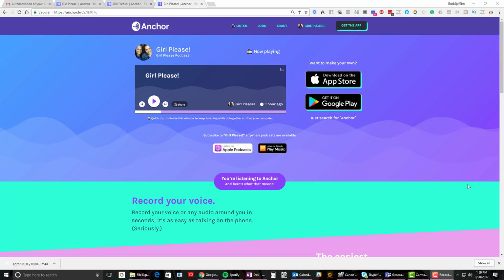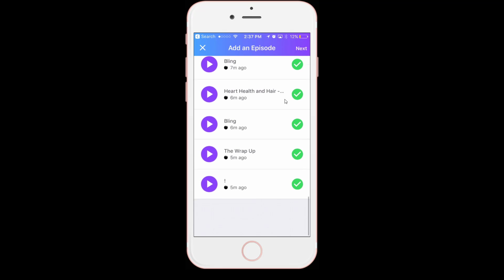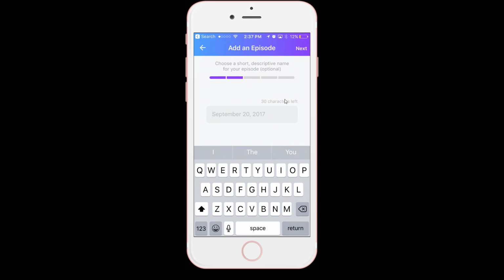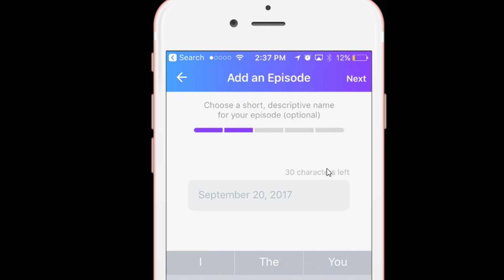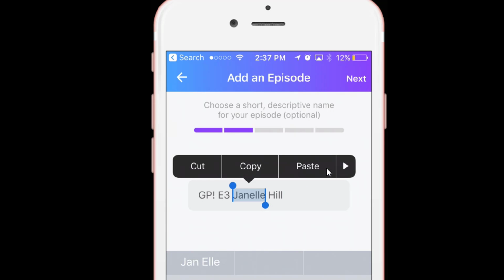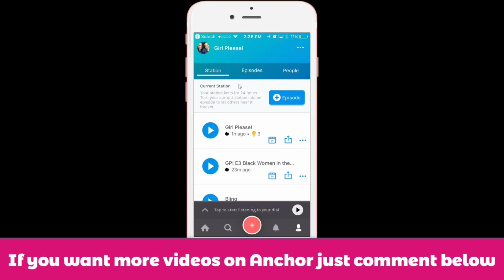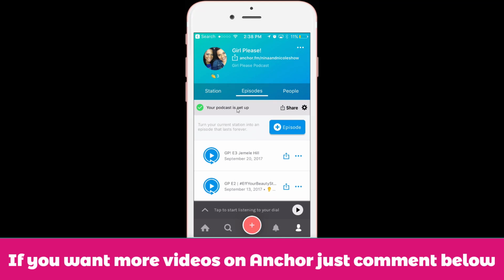Anchor.FM How to edit and publish podcasts with Anchor How to use anchor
I started a podcast with my good friend Nicole called Girl Please!
on anchor.  The podcast is dedicated to women's hair, health, and heart.
Anchor.fm is a super easy app that we use to record each of our weekly episodes. So here's how we do it.

1.  Use the anchor.fm app Interview feature to start a recorded phone call
2. Snatch the link and transcript from our email
3. Download the recording
4. Edit in Camtasia (I show you how to edit in Anchor also)
5. Upload and publish segments
6. Add and publish transitions
7. Create and publish our podcast episode to Anchor.fm app
8. Anchor.fm automatically syndicates our podcast episode to iTunes Podcast and Google Play

That's it!

We didn't even have to setup our iTunes or Google Play podcast stations. Anchor does this for you the first time you publish an episode. How easy is that?

Girl Please! Podcast on Anchor, iTunes, Google Play and Stitcher